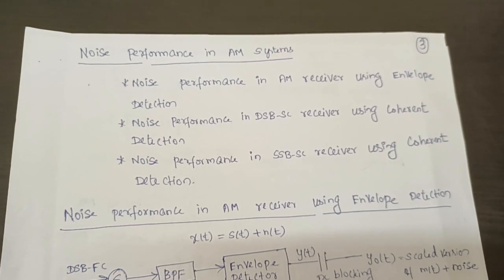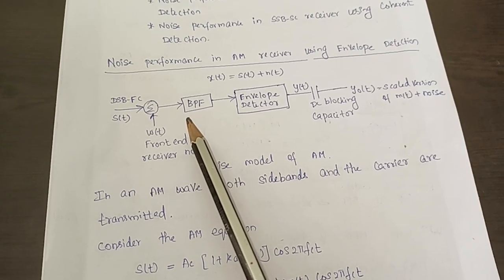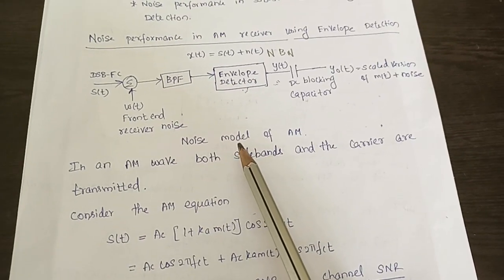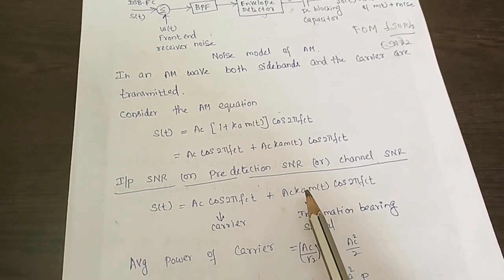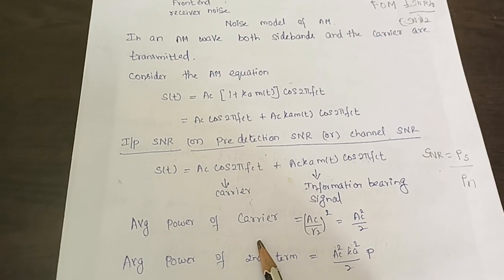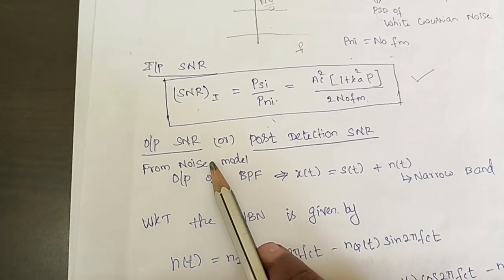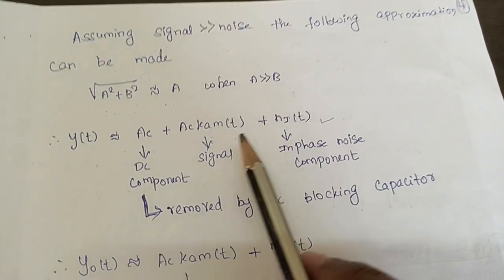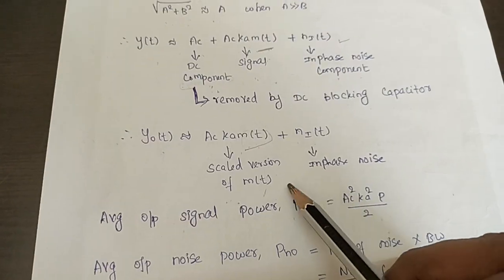Noise Performance in AM using Envelope Detector